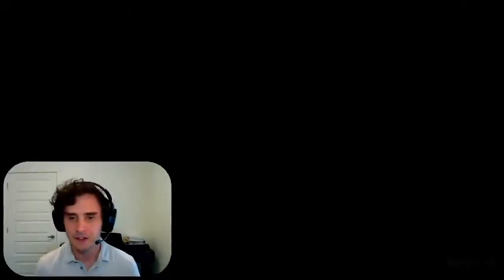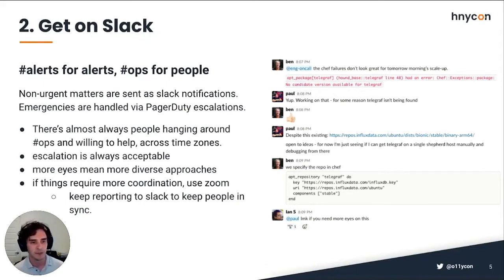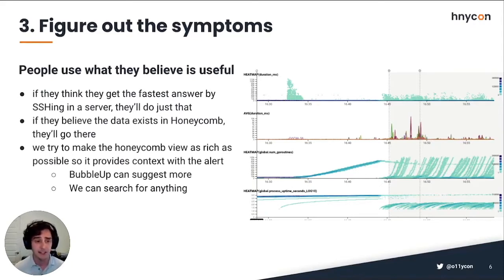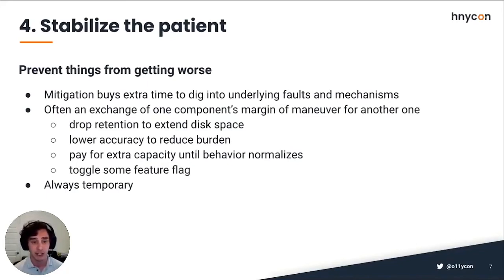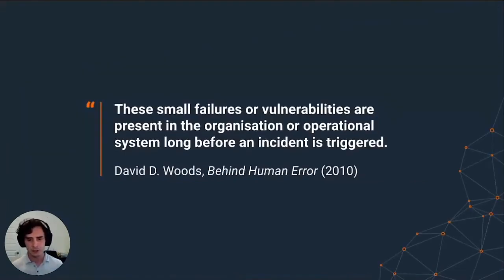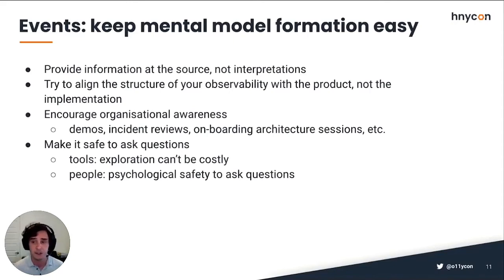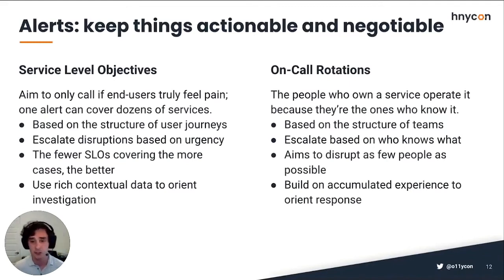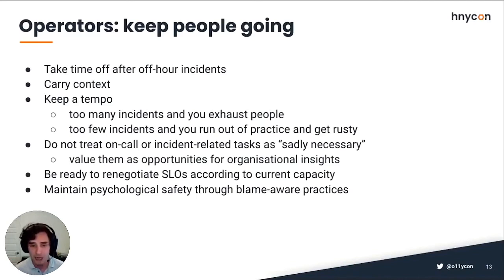How Honeycomb Manages Incident Response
Presented at o11ycon+hnycon, June 9–10, 2021

Fred Hebert, Site Reliability Engineer @ Honeycomb

Honeycomb is a powerful tool for quickly identifying the source of application issues in production. As a result, faster incident response is one of the most common benefits that our customers first realize after getting started. But incident response is about far more than just identifying issues in production. We're often asked how Honeycomb manages incidents in production, how we use Honeycomb to troubleshoot Honeycomb, and what other processes and tools we use along the way.

In this talk, Fred covers the full incident lifecycle at Honeycomb: all the way from first detecting issues to resolving them. But most of the effective practices we implement come from work that happens before and after those incidents. You'll also learn about systems we use at Honeycomb that can also help you implement better incident response with your teams.